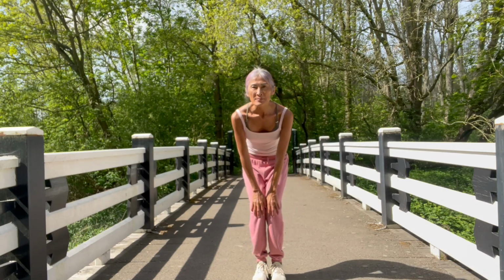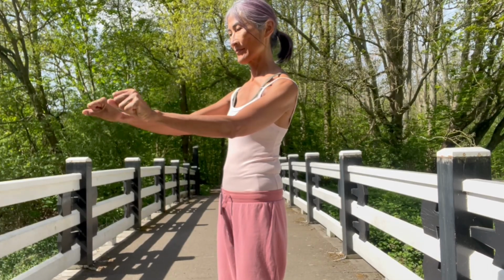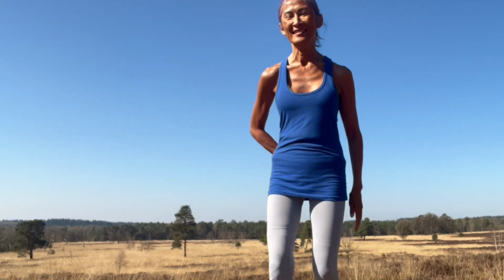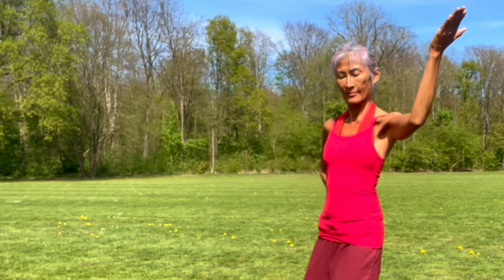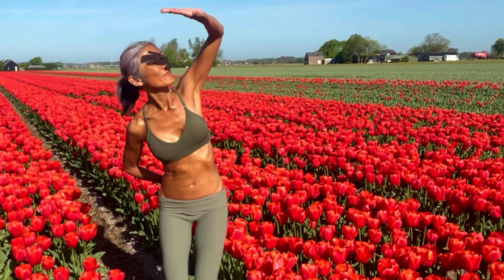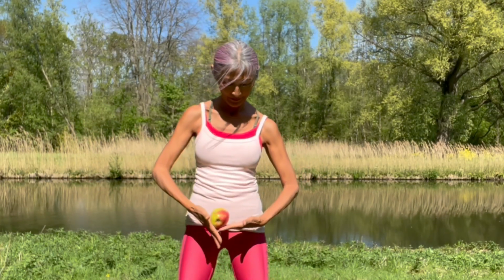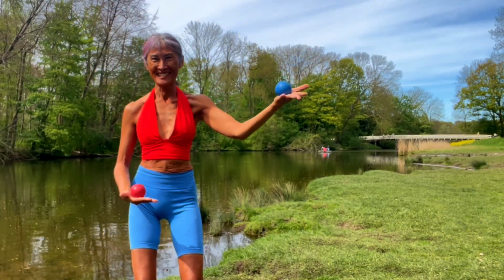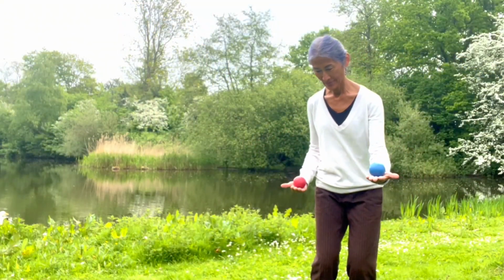Can Teacup Qigong Make Your Joints Feel Amazing?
Experience gentle qigong exercises and physical therapy-inspired movements in this mobility workout designed to enhance your joint health through flowing spiral patterns. Our mindfulness-based practice incorporates elements of tai chi to promote balance and flexibility, making it perfect for practitioners of all levels. 🌿

Timecodes:
0:00 - Intro
0:29 - Warm Up
7:21 - Horizontal 8, (backward flow)
9:59 - Spiral Staircase (backward flow)
14:10 - Combination Loop (backward flow) Left side only
14:54 - Combination Loop (backward flow) Right side only
16:30 - Combination Loop (backward flow) Alternating Left and Right
17:45 _ Prop ideas
18:18 - With One Prop Horizontal 8, Spiral Staircase (backward flow)
20:03 - With One Prop Combination Loop (backward flow) Left side only
20:35 - With One Prop Combination Loop (backward flow) Right side only
21:40 - With Two Props Combination Loop (backward flow)  Alternating Left and Right
23:14 - Forward flow
23:34 - Combination Loop Alternating Left and Right (forward flow)
25:36 - Both Hands Simultaneously, (forwards and backwards simultaneously)
27:11 - Closing the Practice (settling the qi)

Video shot in Amsterdam, Heiloo, Hernderloo, Holland